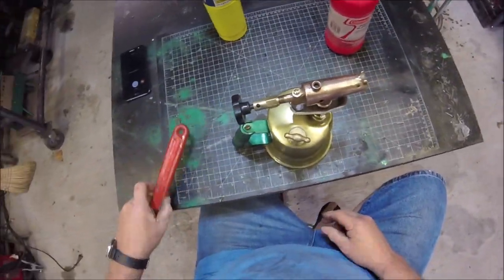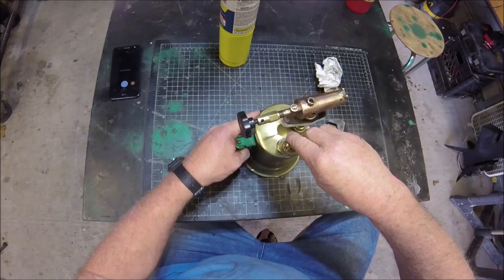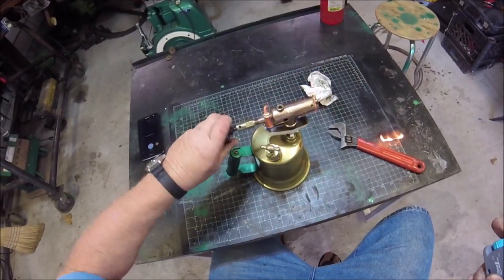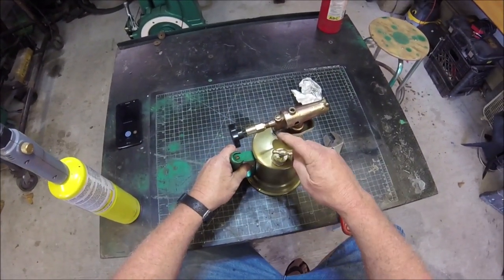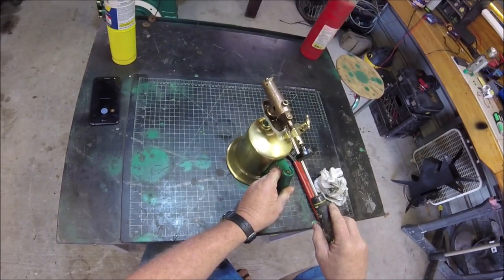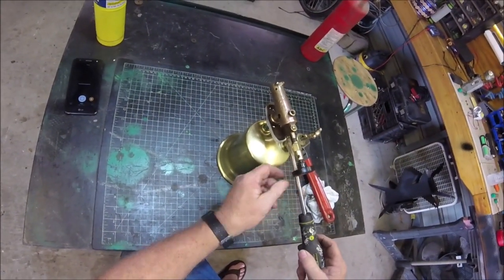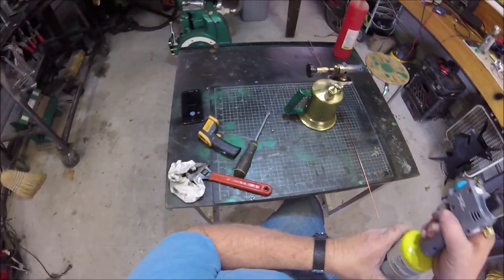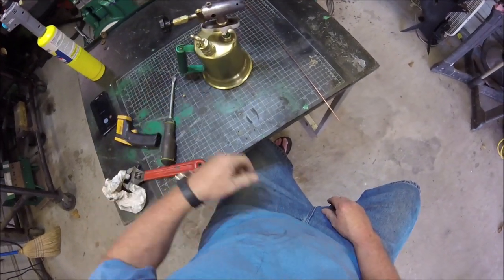Vintage blowtorch.....restore and lite the sketchiest thing I have done in a long time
I kinda knew what to do. but this was a first I have ever lit one.I'm here to tell you it was sketchy